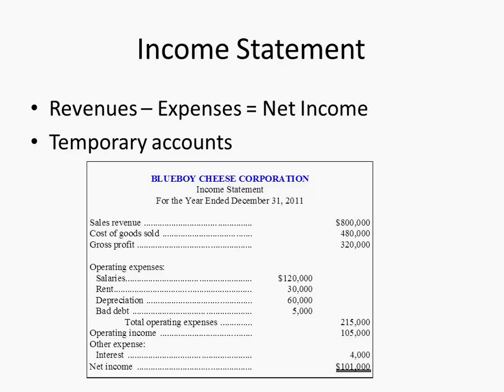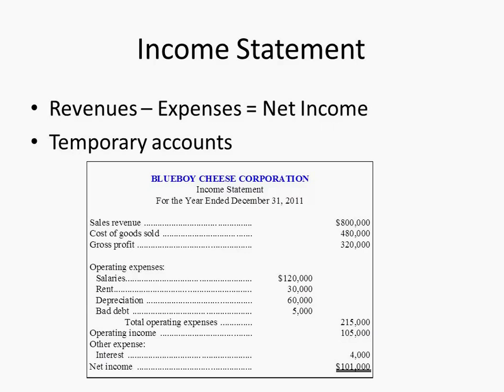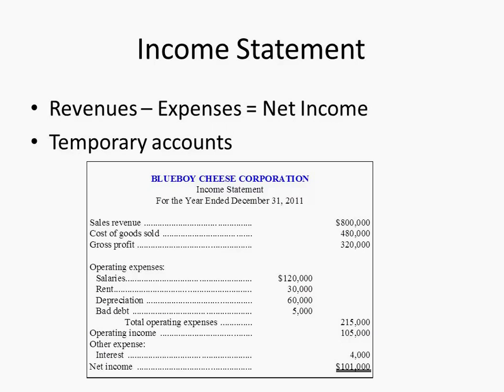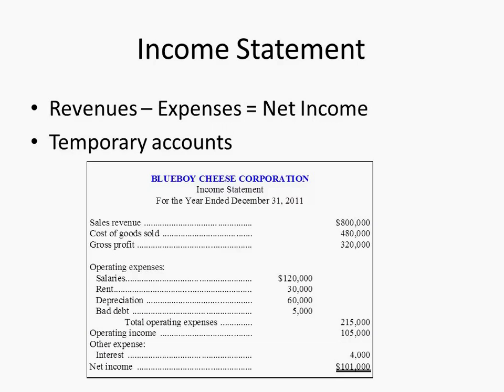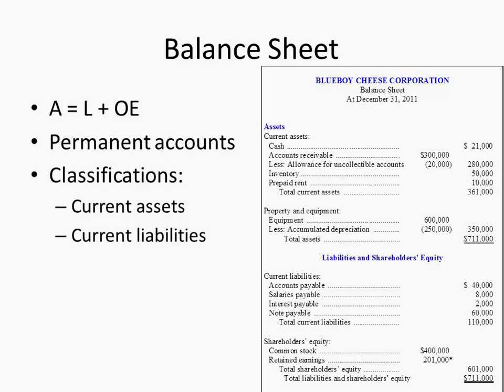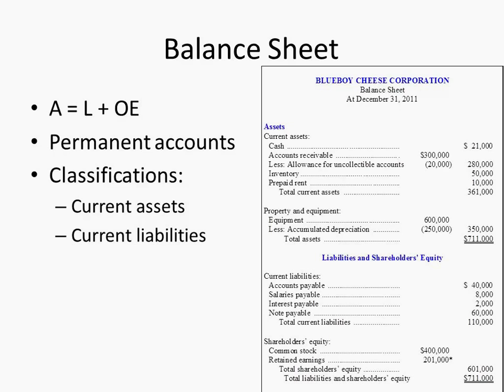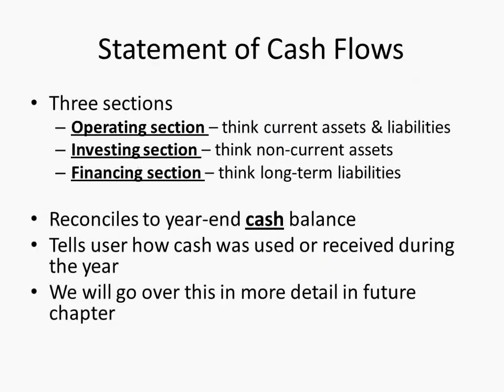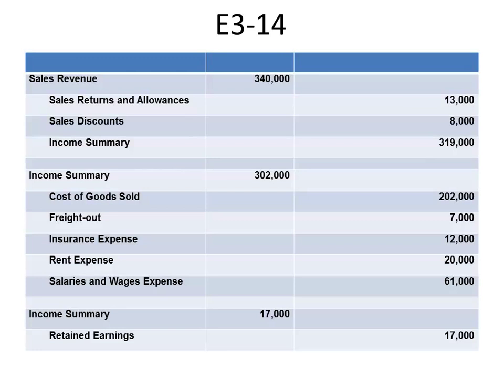Review of the Accounting Process 2 - Intermediate Accounting I - Lecture 2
Intermediate Accounting I
Lecture 2: Review of the Accounting Process (Part 2)
by Rebecca Bloch

In this lecture, the professor reviews the different financial statements: Income Statement, Balance Sheet, Statement of Cash Flows, and Statement of Stockholders' Equity. The professor also goes over the closing process and how to close entries to Retained Earnings, reversing entries, conversion from Cash to Accrual Basis, as well as subsidiary ledgers. The professor uses examples and exercises to reinforce the lecture topics.

The statement of cash flows has three sections in it - the operating section (current assets / liabilities), investing section (non-current assets), and financing section (long-term liabilities). It reconciles to year-end cash balance and tells the user how cash was used (or obtained / received) throughout the year in question.

The closing process begins with closing temporary accounts (revenues, expenses, dividends). The income statement accounts (revenues and expenses) are closed into income summary. The balance in income summary should be equal to net income. Income summary is then closed into retained earnings, and dividends are closed to retained earnings (NOT to income summary).

Reversing entries are usually used for accruals at year-end or period-end. The opposite, or reversing entry, is made on the first day of the next period.

Class Starts
Income Statement:  0:06

Balance Sheet:  10:40

Statement of Cash Flows:  15:19

Statement of Stockholders' Equity:  19:30

The Closing Process:  21:07

Closing Entry to Retained Earnings:  25:17

Exercise 3-14:  26:46

Wiley Plus Problem:  38:50

Problem 3-2, Letter B:  42:27

Reversing Entries:  47:01

Brief Exercise 3-13:  51:31

Conversion from Cash to Accrual Basis:  53:09

Subsidiary Ledgers:  55:20